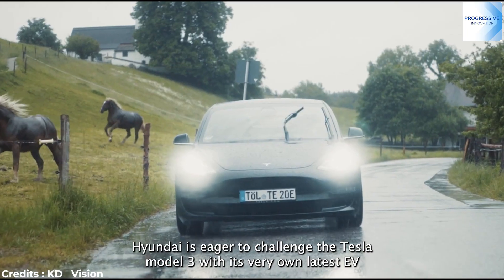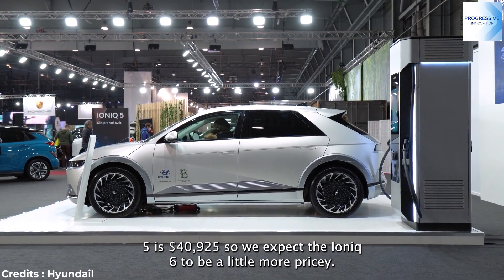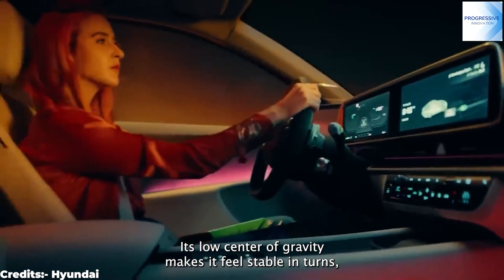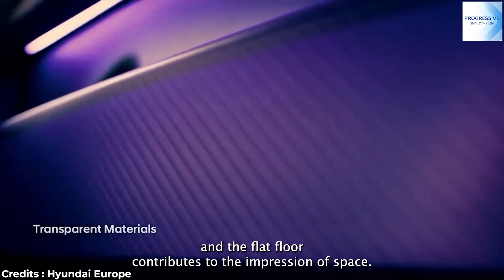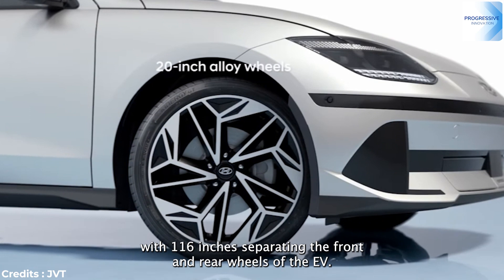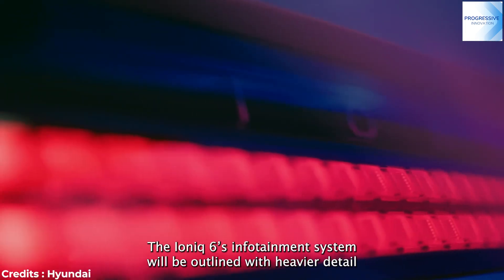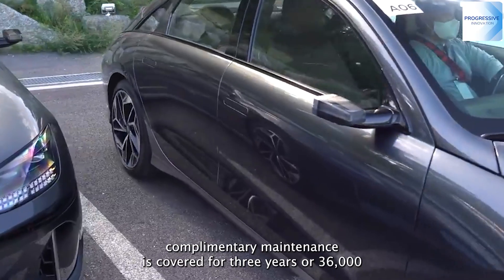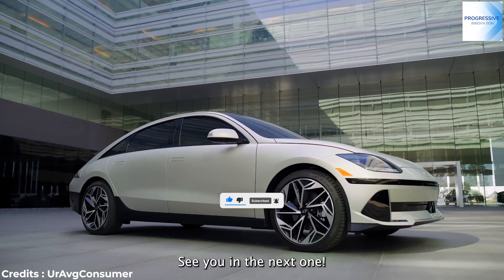Hyundai Ioniq 6: The BEST Electric Vehicle of 2023?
Tesla has some competition coming for them. Elon Musk, CEO of Tesla and SpaceX is trying to prepare for competition from other companies getting into the EV space. Hyundai is here to do just that with the Hyundai Ioniq 6, delivering an all-electric experience and a fantastic interior for the driver to experience. Could this be the best and most popular electric vehicle of 2023? With a release date of Q1 of 2023 this electric vehicle will be joining the lineup of options for consumers seeking an affordable electric vehicle shortly.

Here, at the "Progressive Innovation" channel, we transform the original content from online media to provide the viewers with a more immersive experience. We hope to educate as many people as possible through this channel.

We also make the messages of Elon Musk become more accessible to people that are suffering from various disabilities, by applying educated transcription to the majority of our videos.

We broadcast the content's original message by making it more visual and comprehensive. This way we hope to reach more people and thus educate more people with the knowledgeable messages of "Elon Musk".

1. The videos have no negative impact on the original works.
3. The videos are transformative in nature.
4. We use only the audio component and tiny pieces of video footage, only if it's necessary.